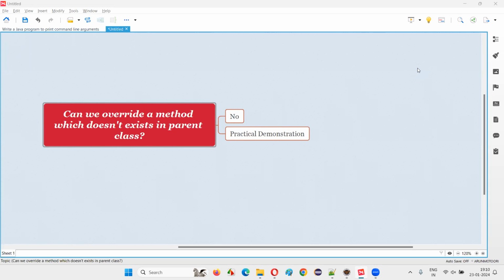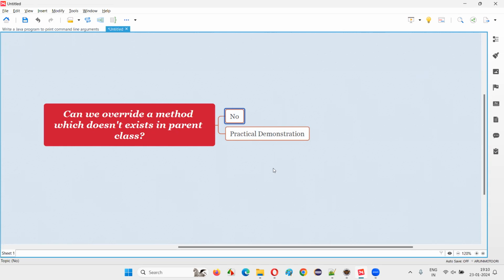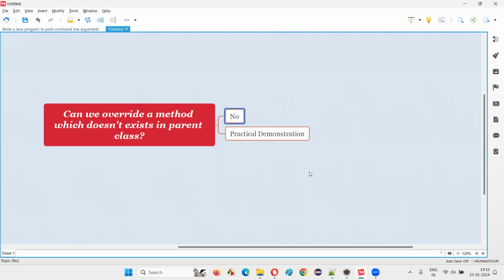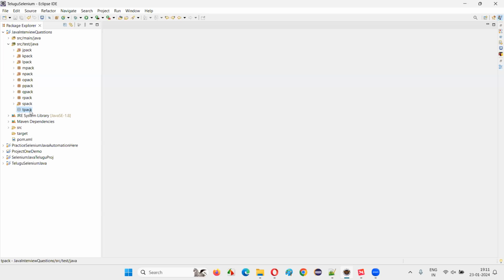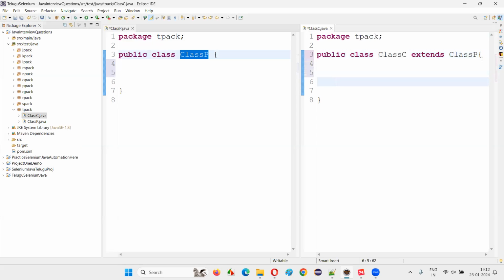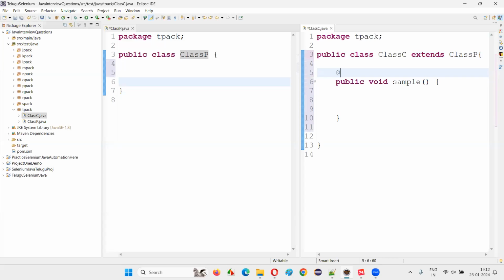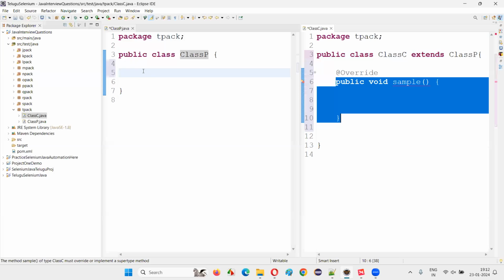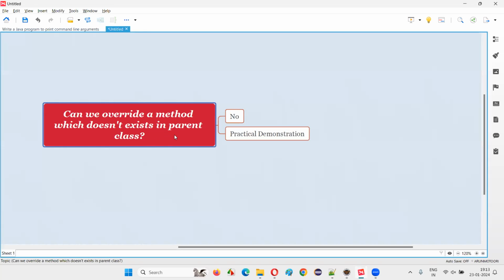Can we override a method which doesn't exists in parent class (Core Java Interview Question #110)